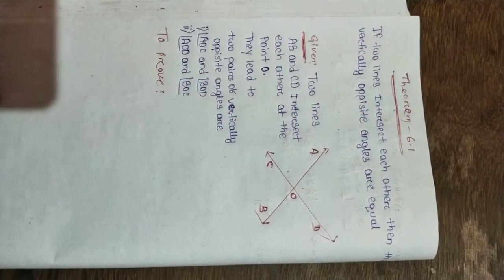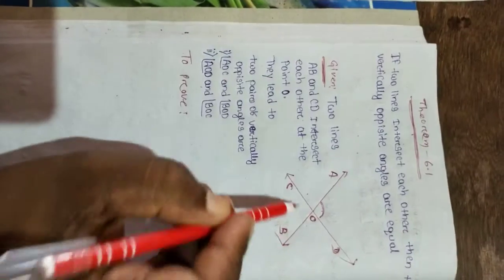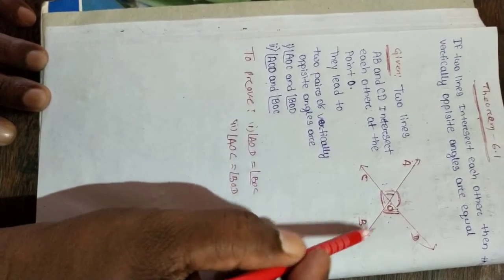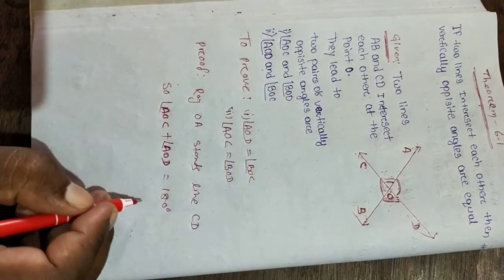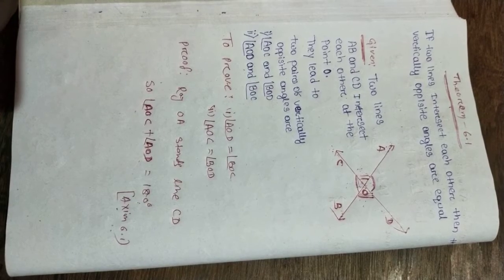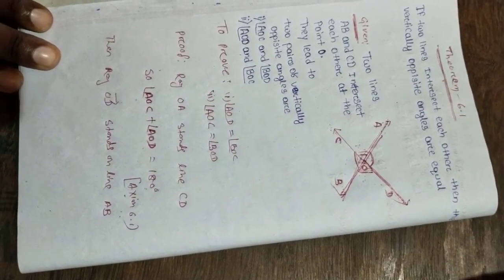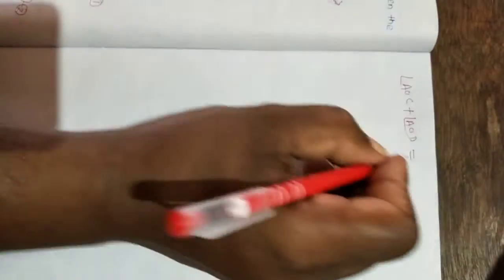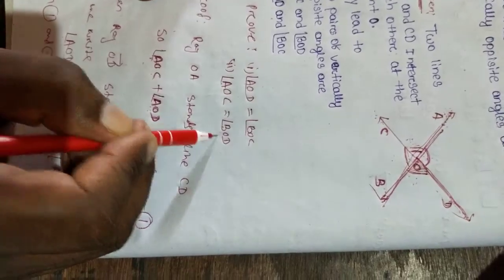THEOREM-6.1(9thCBSE)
I explain theorem 6.1 .